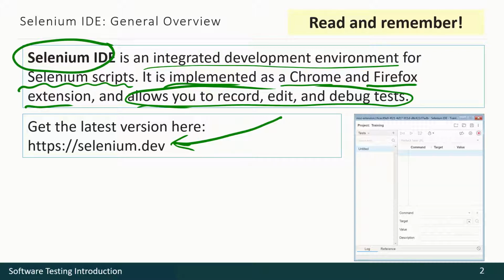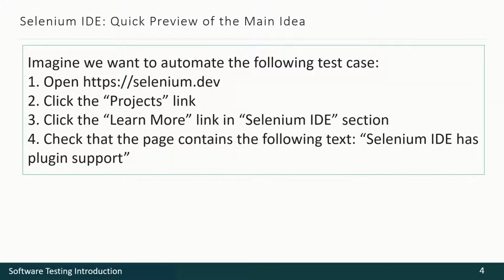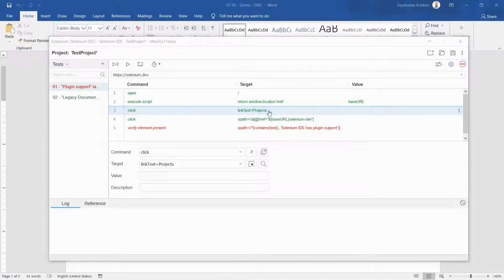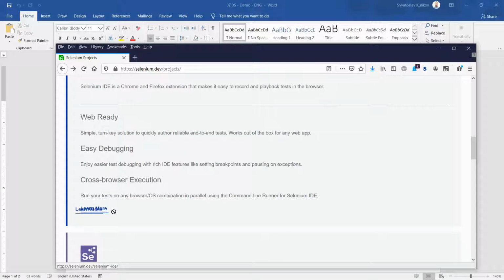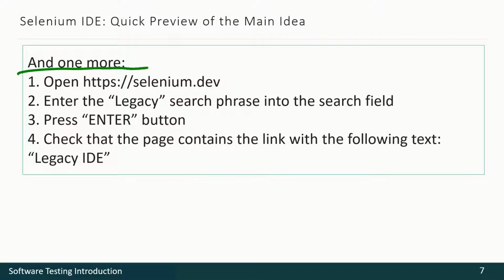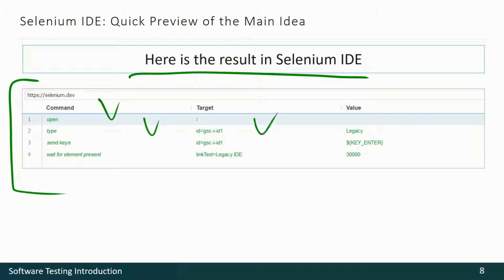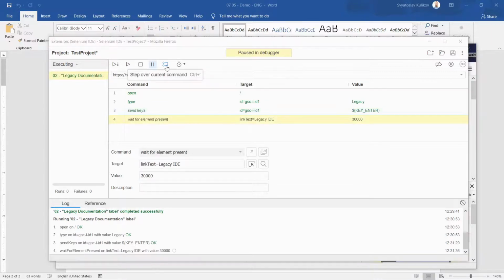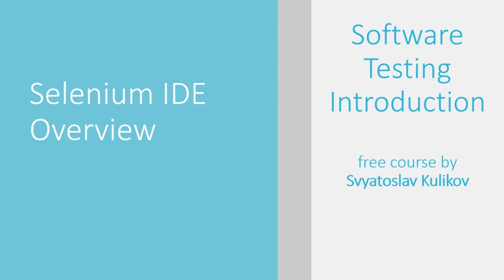07 - 05 - Selenium IDE Overview [ENG]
A short Selenium IDE overview.